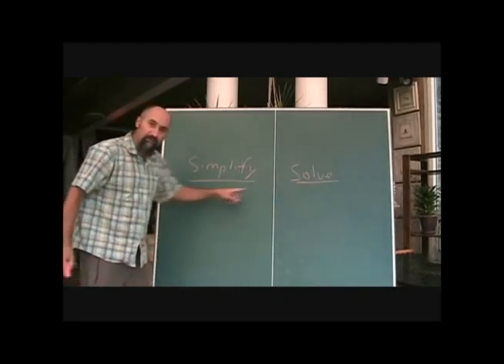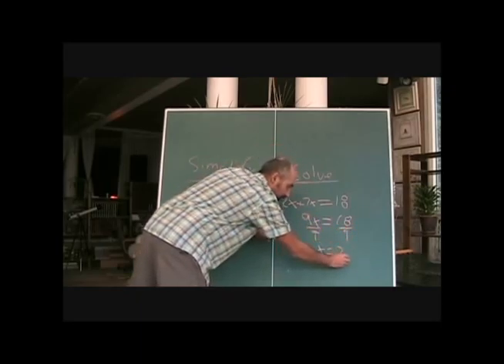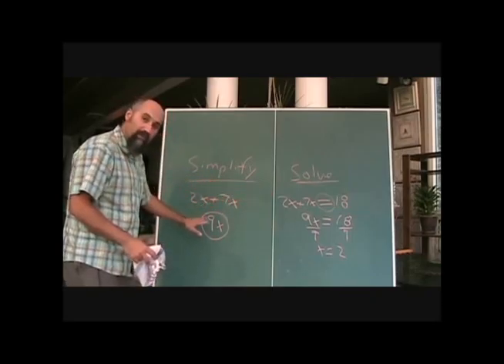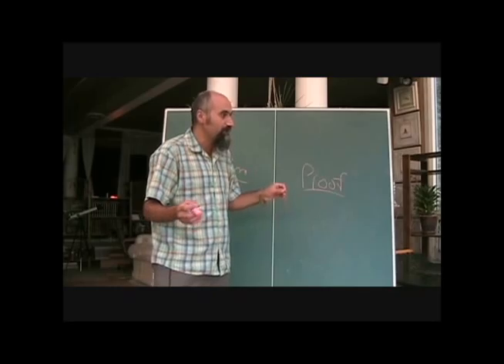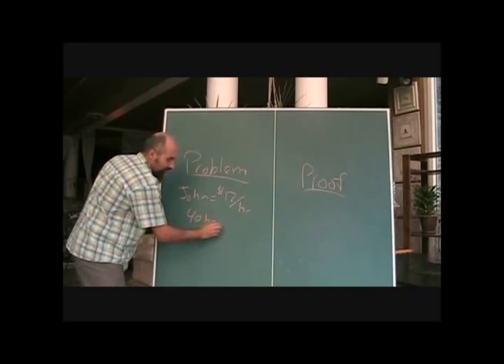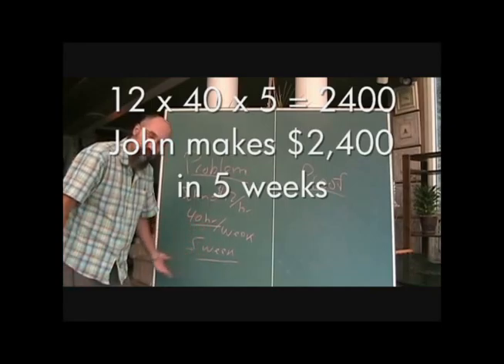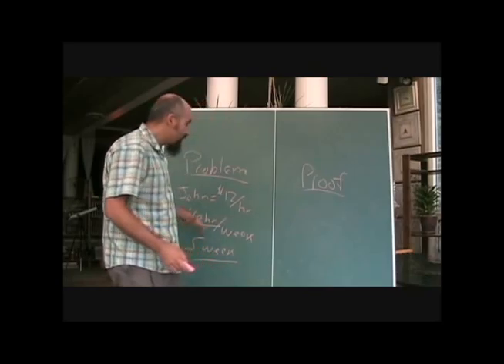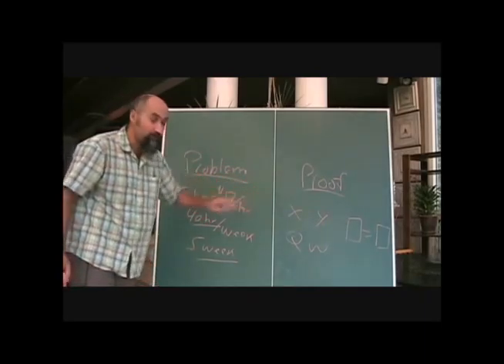420math: Introduction to Proofs (The Language of Mathematics #26)